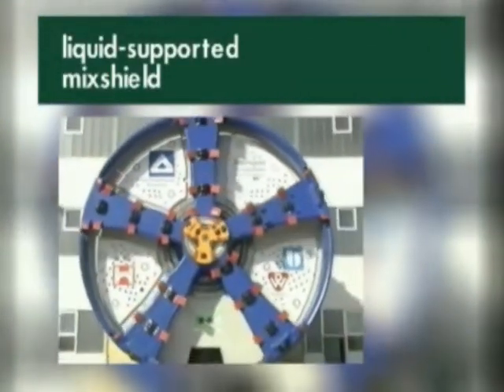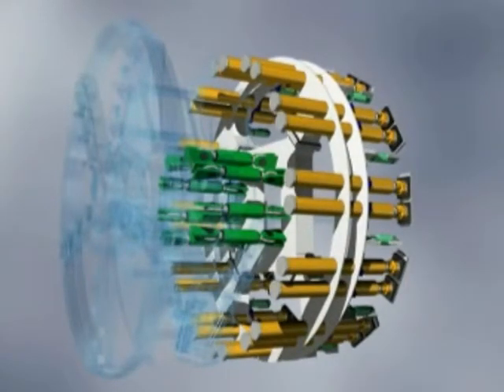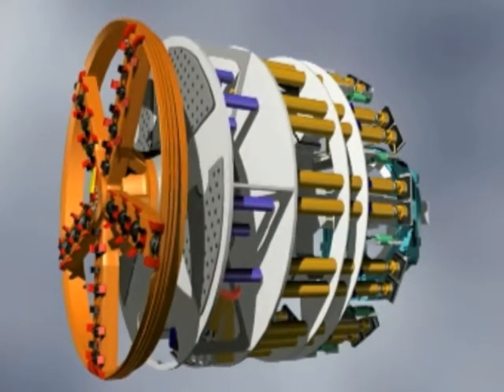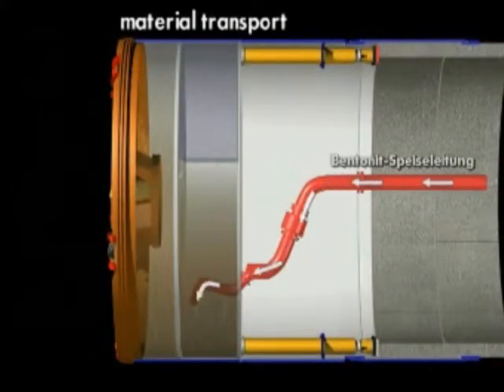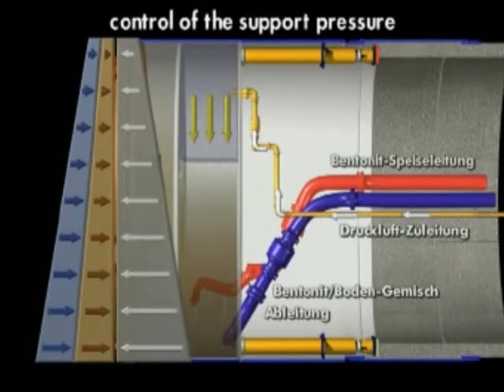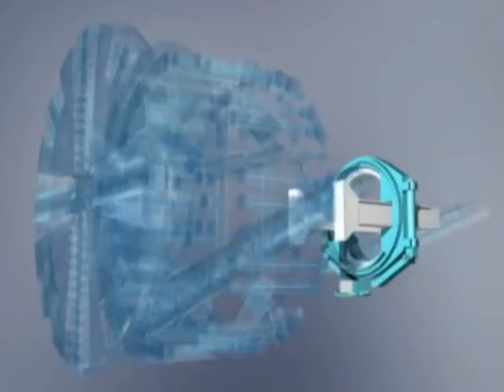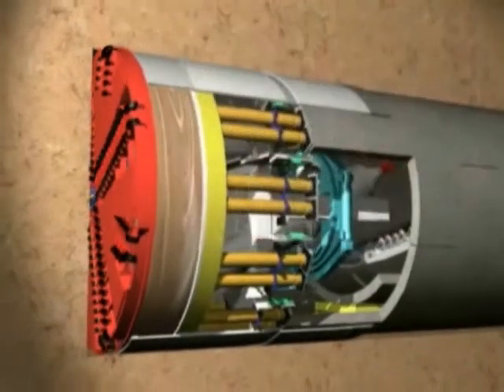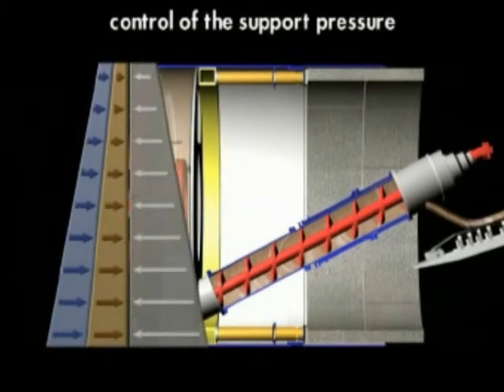HK mix epb e